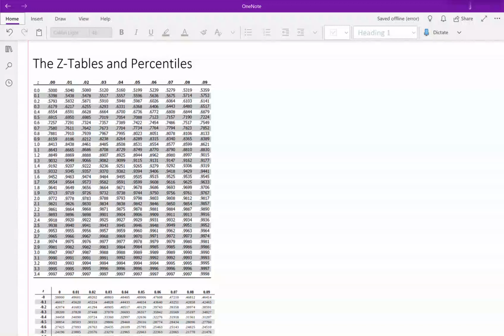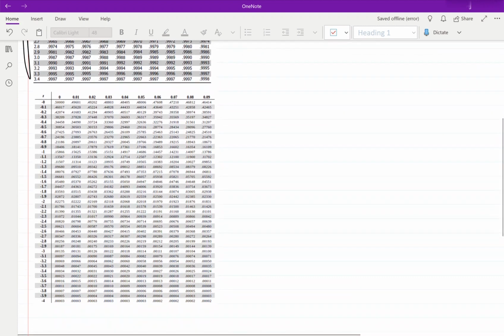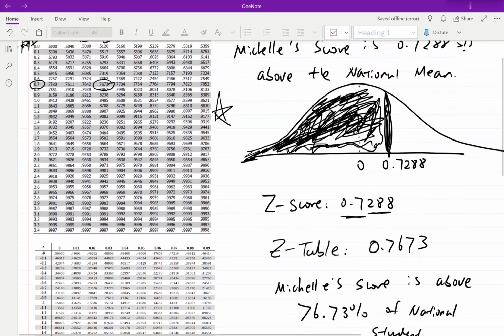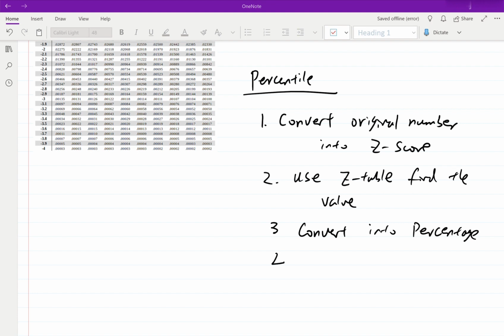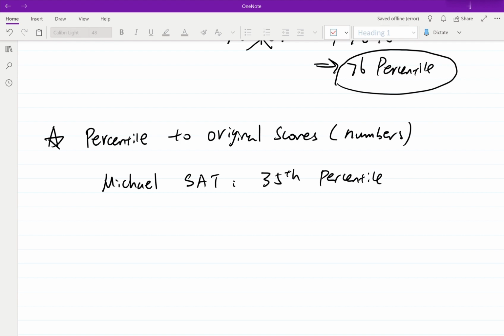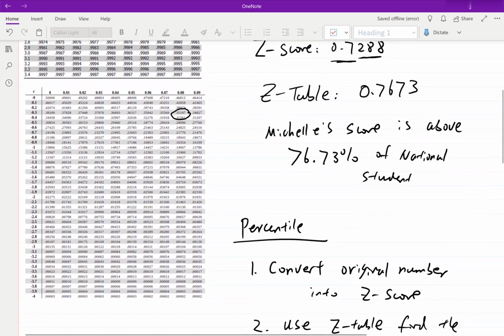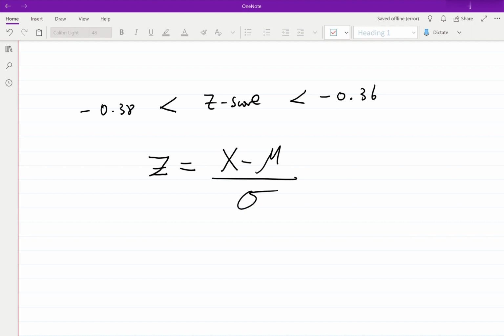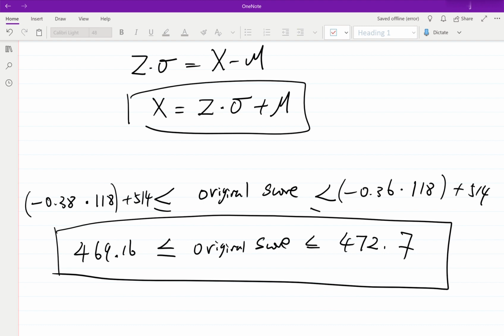Business Statistics: The Z Tables and Percentiles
The Z Tables and Percentiles